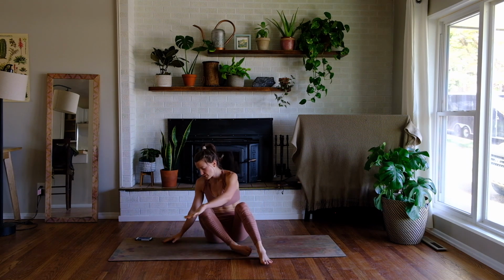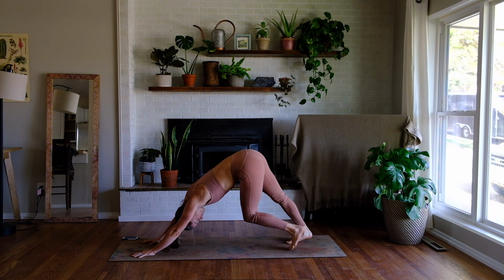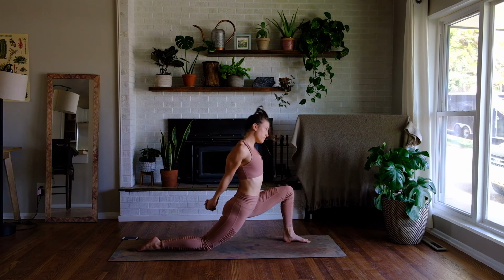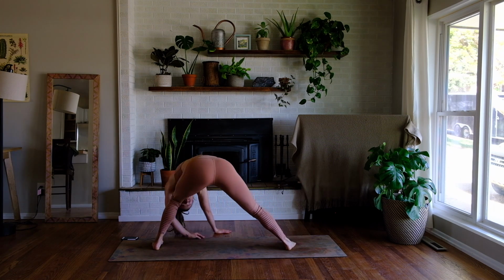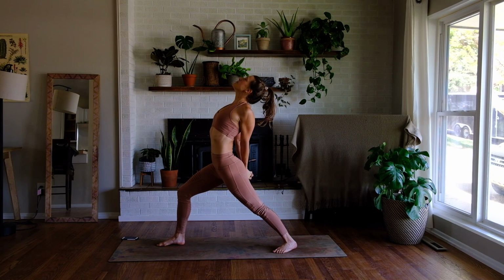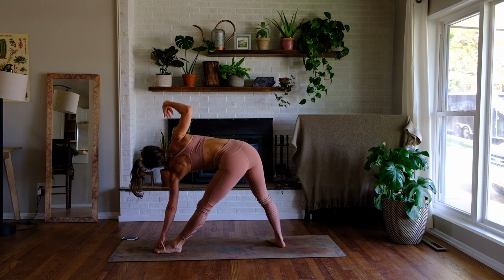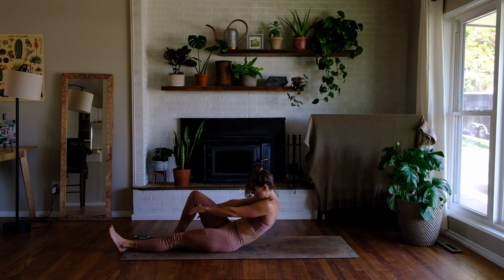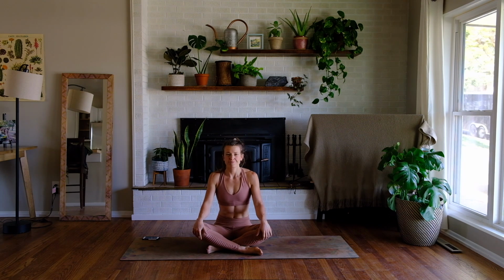Y83: GENTLENESS - 30 minutes of humble poses & folds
Welcome to a new series! We'll be going over all 9 "fruits of the spirit". This is a Biblical concept found in Galatians 5 and I'll share that scripture here, but love, joy, peace, patience, kindness, goodness, faithfulness, gentleness, and self-control are amazing qualities all of us can work on cultivating. Enjoy this class with an emphasis on folded and humbled postures!

Enjoying my videos and free yoga classes? I'm so happy! Please consider donating a smidge bit to my Venmo (@Molly-Jones-17) if you're able so I can improve my videos and audio (aka invest in a headset microphone so my dog isn't always heavily breathing in my videos. Love that guy). Thank you so much, it's highly appreciated!